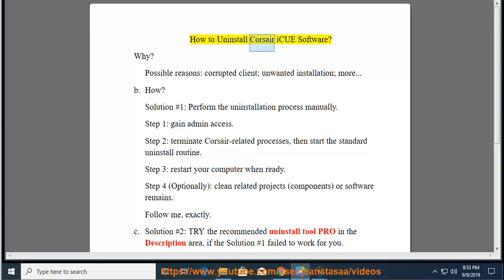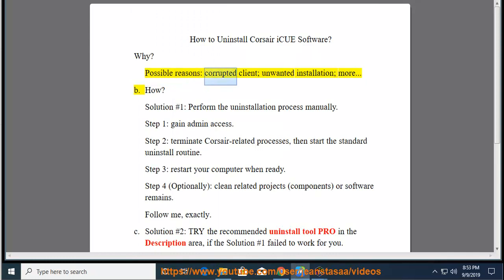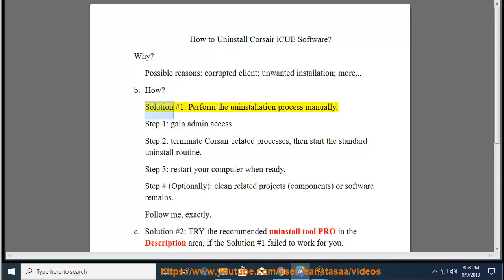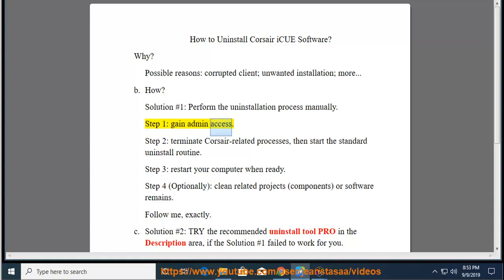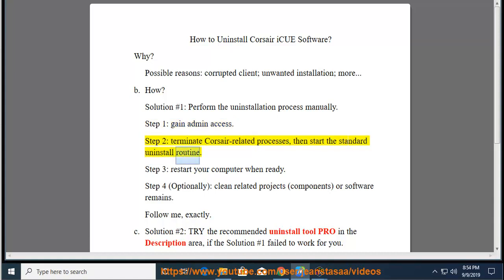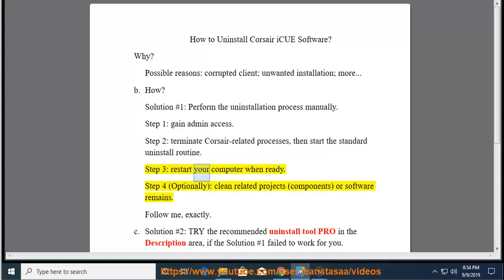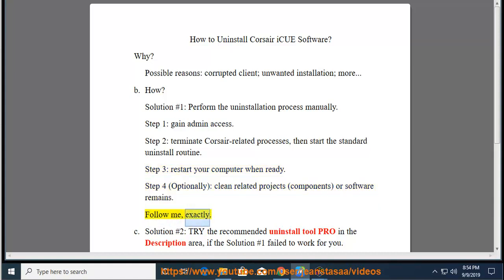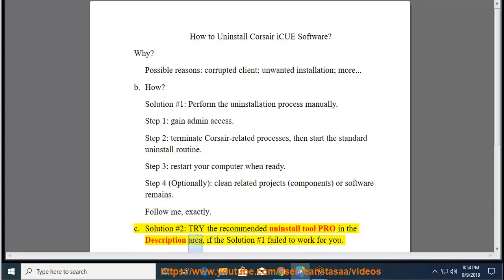Uninstall CORSAIR iCUE Software in Windows 10 (2023 Updated)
Mission: Uninstall CORSAIR iCUE Software.
Unable to remove the program? Try uninstall tool PRO@

3/25/2023 added:

I. Here is a batch file that you can use to uninstall CORSAIR iCUE Software in Windows:

@echo off

rem Uninstall the software
taskkill /f /im iCUE.exe

rem Remove the files
rmdir "%ProgramFiles%\Corsair\iCUE"
rmdir "%ProgramFiles(x86)%\Corsair\iCUE"

rem Remove the registry entries
reg delete "HKLM\Software\Corsair\iCUE" /v "InstallDir" /f

Once you have saved this batch file, you can run it by double-clicking on it. The software will be uninstalled and all of the files and registry entries will be removed.

II. Here are the known CORSAIR iCUE Software uninstallation error codes:

1: A file required for the uninstallation cannot be found.
2: The uninstallation process failed to complete successfully.
3: The uninstallation process was interrupted.
4: The uninstallation process failed to remove all of the files and registry entries.

* **Error 5: The uninstallation process failed to remove the iCUE service.** This error can occur if the iCUE service is running when you try to uninstall the software. To fix this error, you can try stopping the iCUE service before you uninstall the software.
* **Error 6: The uninstallation process failed to remove the iCUE device drivers.** This error can occur if the iCUE device drivers are in use when you try to uninstall the software. To fix this error, you can try uninstalling the iCUE device drivers before you uninstall the software.
* **Error 7: The uninstallation process failed to remove the iCUE configuration files.** This error can occur if the iCUE configuration files are in use when you try to uninstall the software. To fix this error, you can try renaming the iCUE configuration files before you uninstall the software.
* **Error 8: The uninstallation process failed to remove the iCUE registry entries.** This error can occur if the iCUE registry entries are in use when you try to uninstall the software. To fix this error, you can try deleting the iCUE registry entries before you uninstall the software.

* **Error 9: The iCUE software is not installed.** This error can occur if the iCUE software is not installed on your computer. To fix this error, you can try installing the iCUE software.
* **Error 10: You do not have permission to uninstall the iCUE software.** This error can occur if you do not have the necessary permissions to uninstall the software. To fix this error, you can try running the uninstaller as an administrator.
* **Error 11: The iCUE software is currently in use.** This error can occur if the iCUE software is currently running. To fix this error, you can try closing the iCUE software before you uninstall it.
* **Error 12: The iCUE software is required by other programs.** This error can occur if other programs on your computer require the iCUE software to run. To fix this error, you can try uninstalling the other programs that require the iCUE software.
* **Error 13: The iCUE software is a system file.** This error can occur if the iCUE software is a system file that cannot be uninstalled. To fix this error, you can try contacting CORSAIR support for help.

* **Error 14: The iCUE software is protected by a digital rights management (DRM) system.** This error can occur if the iCUE software is protected by a DRM system that prevents it from being uninstalled. To fix this error, you can try contacting the software publisher for help.
* **Error 15: The iCUE software is a critical system file.** This error can occur if the iCUE software is a critical system file that cannot be uninstalled. To fix this error, you can try contacting CORSAIR support for help.
* **Error 16: The iCUE software is a startup program.** This error can occur if the iCUE software is a startup program that is automatically started when your computer boots up. To fix this error, you can try disabling the iCUE software from starting up automatically.
* **Error 17: The iCUE software is a background program.** This error can occur if the iCUE software is a background program that is running in the background even when you are not using it. To fix this error, you can try closing the iCUE software from the Task Manager.
* **Error 18: The iCUE software is a service.** This error can occur if the iCUE software is a service that is running in the background even when you are not using it. To fix this error, you can try stopping the iCUE service from the Services window.

If you are still having problems uninstalling the iCUE software, you can contact CORSAIR support for help.